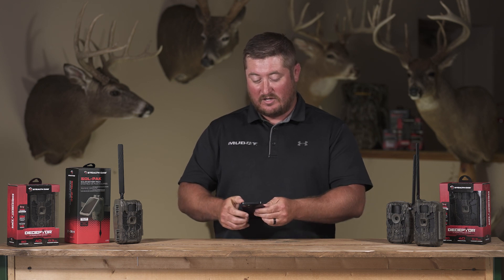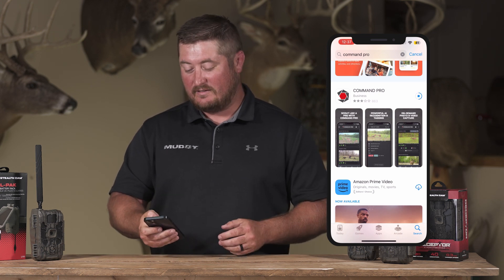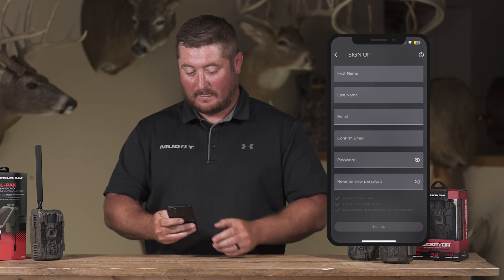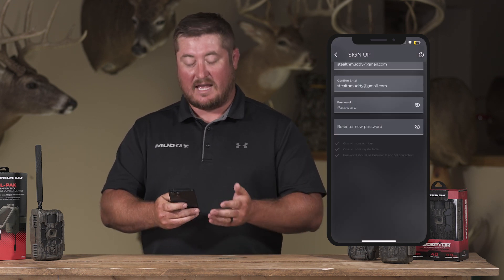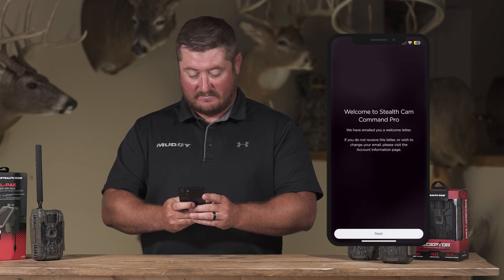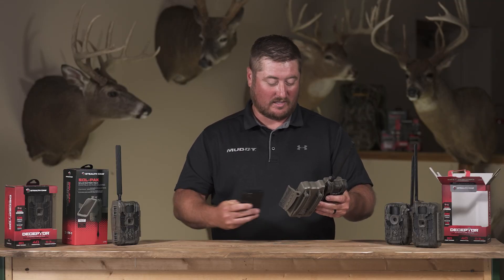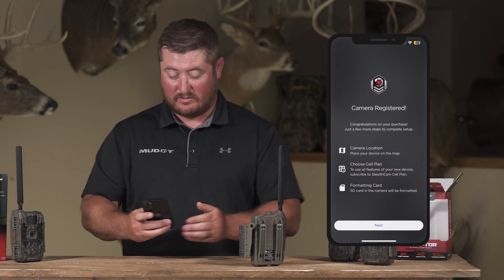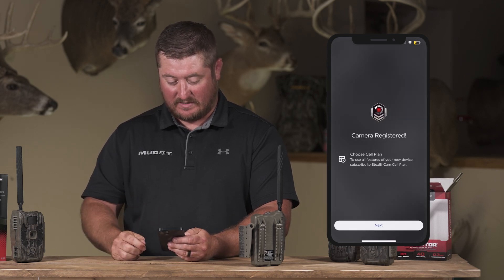COMMAND PRO TECH TIP | How To Add New Cameras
Join Chris Dunkin as he demonstrates how to add a new camera to your Command Pro account. In this informative tech tip video, you'll learn step-by-step instructions for seamlessly integrating a new camera into your account. Expand your Command Pro setup effortlessly, ensuring convenient access to all your cameras in one unified platform.